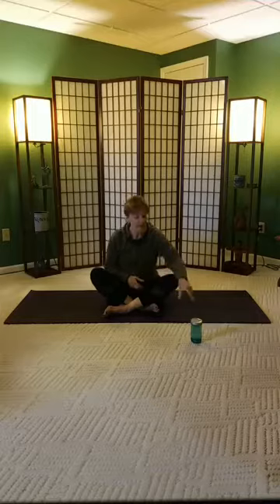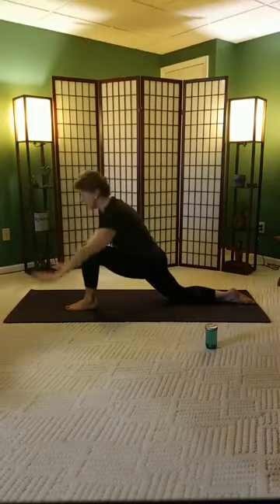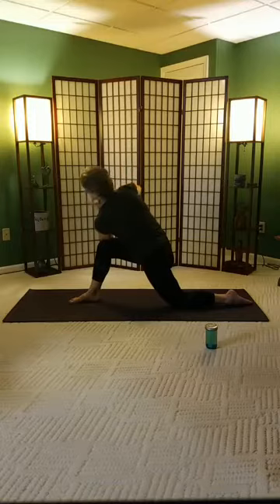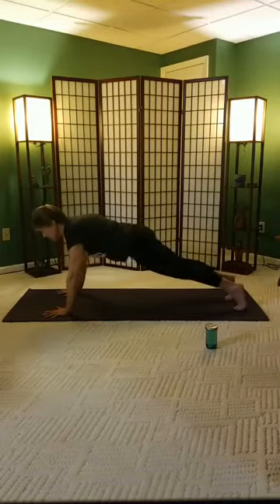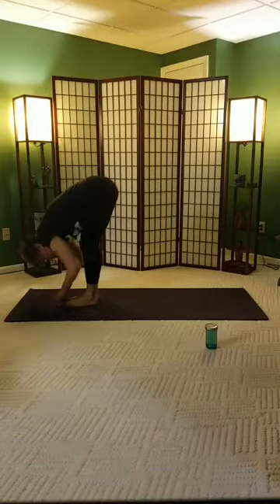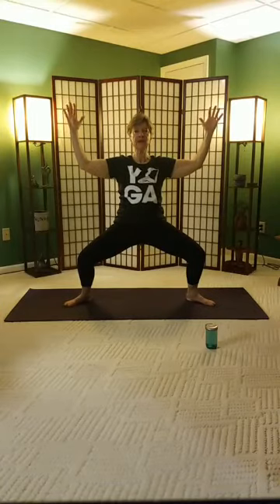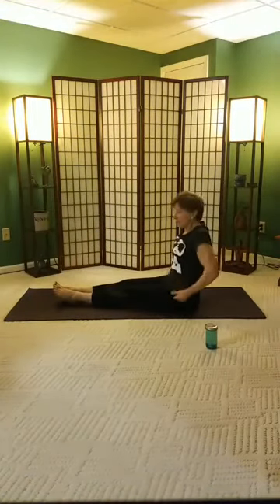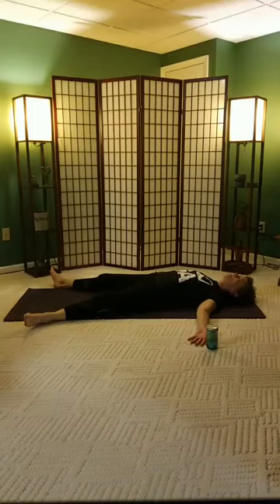Twist, lengthen, open (recorded during covid quarantine)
A gentle yoga flow with a few twists, some poses to strengthen and a few to lengthen... an all-around flow to touch all parts of the body.